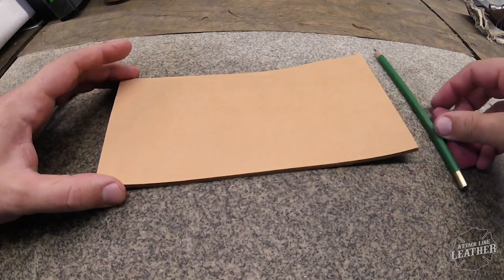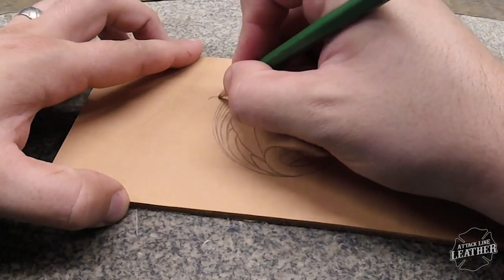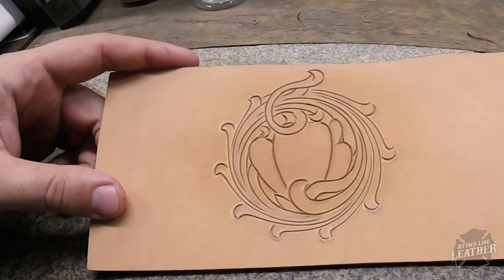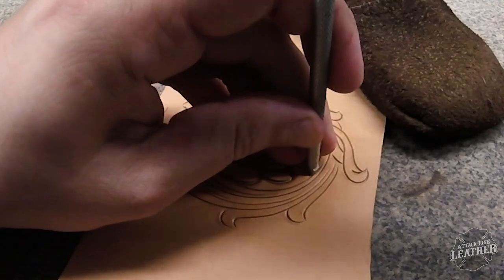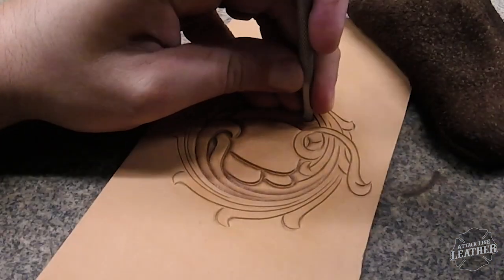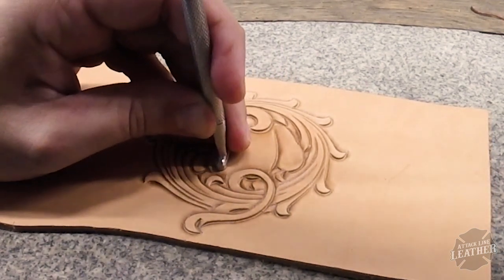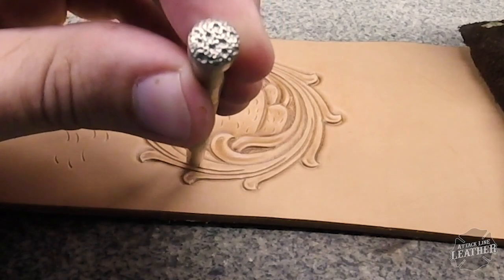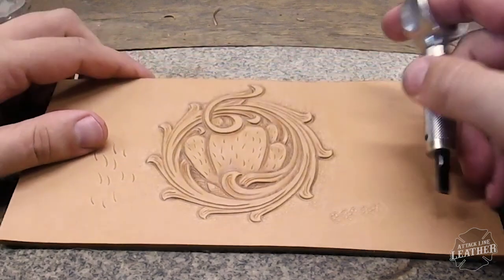Cactus Practice 2.0!!! Tooling Cactus!!!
In this video I show the updated way I tool out Cactus on leather. I also include some extra footage of some floral vine work as well as some tips and tricks I use to further my leather craft skill set. Hope you enjoy.